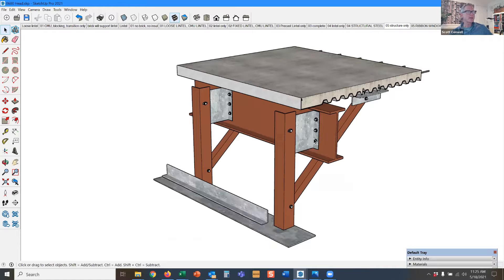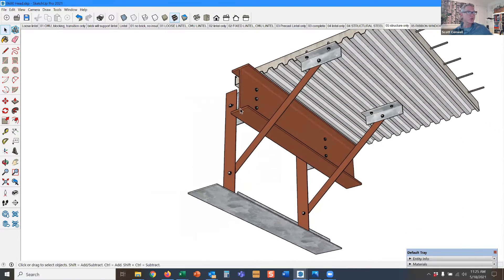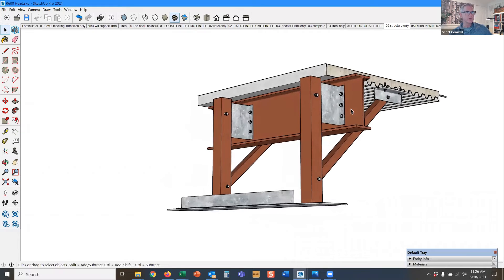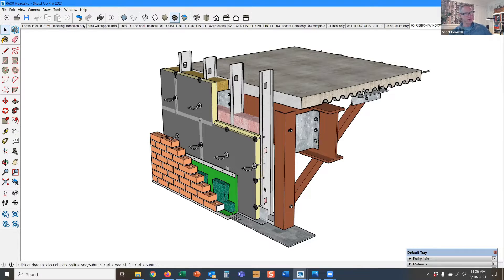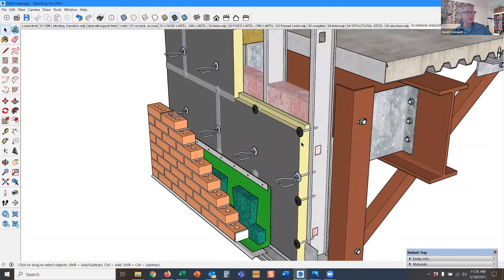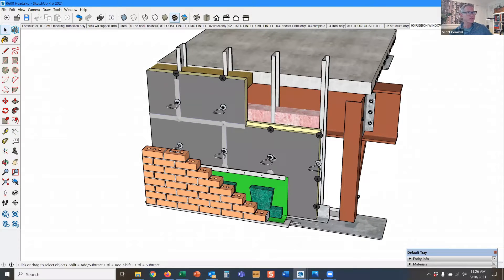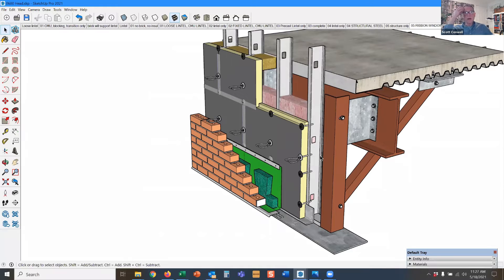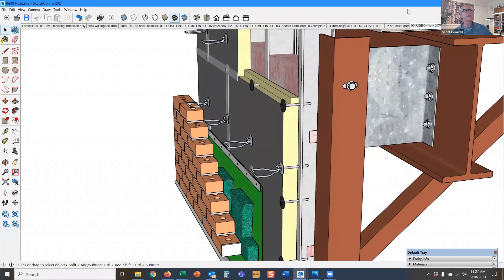A.13 Ribbon window head detail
So what if you have a long continuous section of brick veneer to support, as in a brick soffit or a ribbon window? With a little engineering and skilled BAC labor, it’s no problem at all!

This example shows a long span of brick over a ribbon window bearing on a steel plate supported with vertical angles anchored to the building’s structure. Diagonal bracing serves to transfer lateral loads to the structure. Insulation is continuous and the masonry flashing and weep vents reside at the bottom of the cavity, as in a typical shelf angle or window head detail.